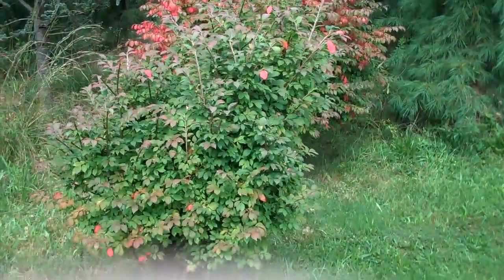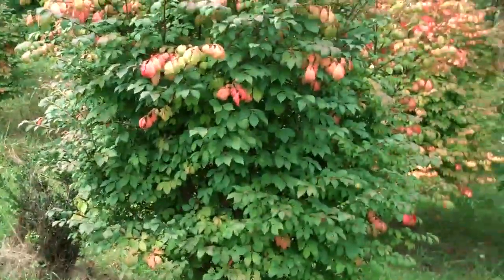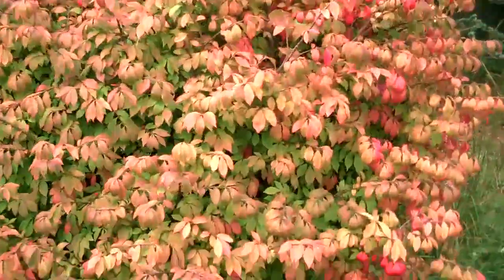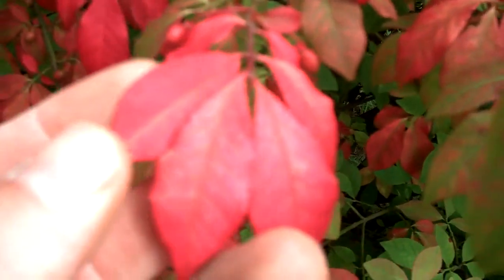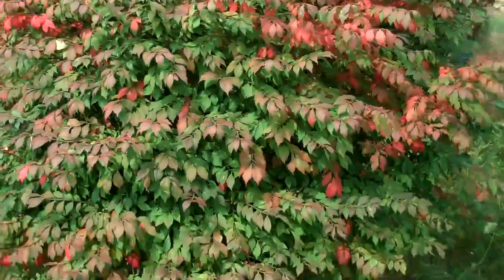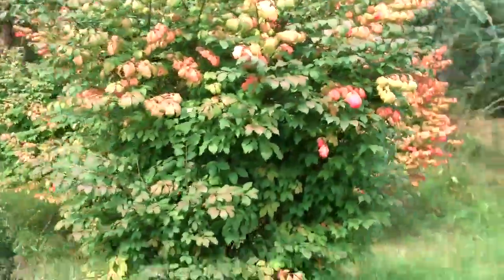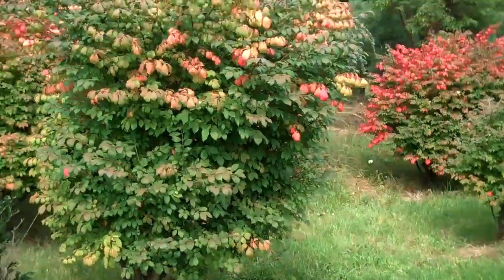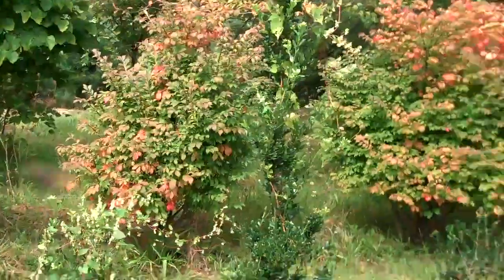Burning bush' available through Chris Orser Landscaping